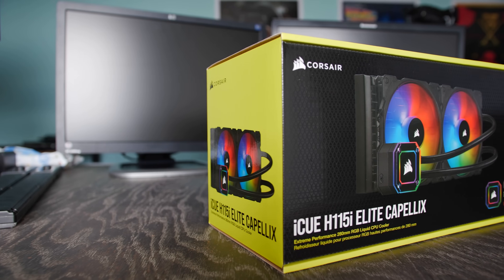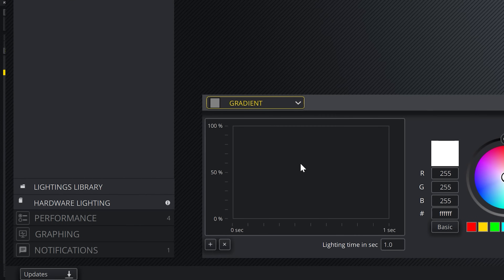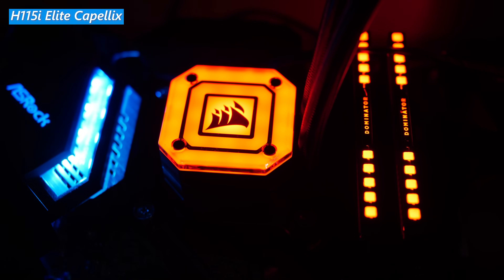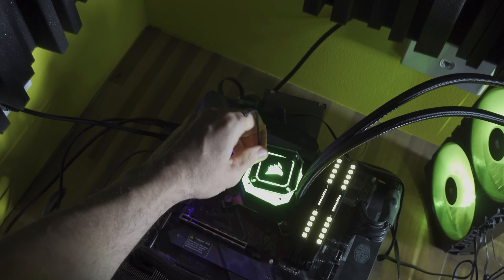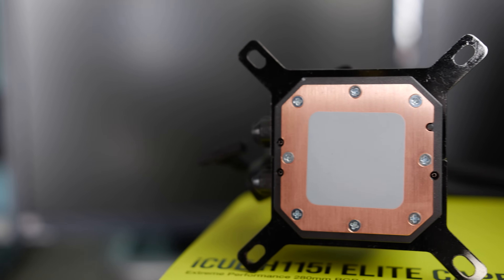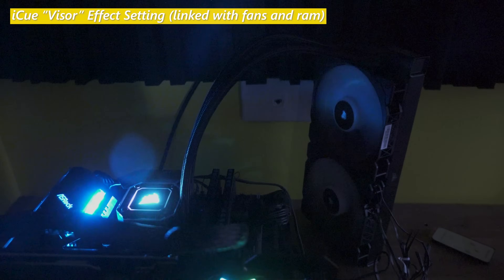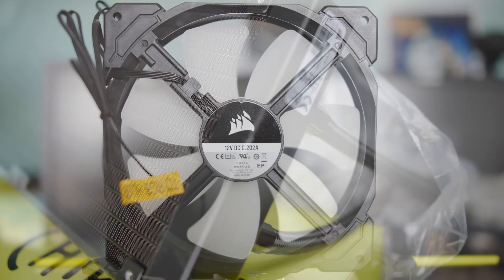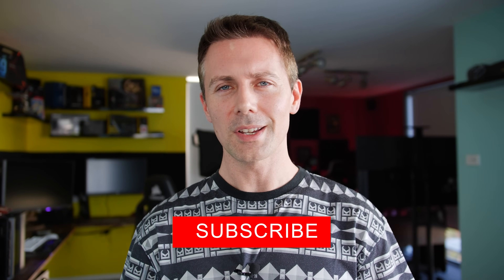Corsair's NEW H115i Capellix Cooler - WORTH it Over the RGB Platinum....!?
Is Corsair's new H115i ELITE Capellix the BEST 280mm all-in-one cooler? Or does the RGB Platinum still reign supreme? Let's test with a 3950X overclocked, X58 X5675, X79 1680 v2 and a i9-10900K!

Check prices here:
Corsair H115i RGB Platinum
Corsair H115i Elite Capellix

Timetable:
0:00 Why I prefer the 280mm H115i over the 360mm H150i?
1:21 Capellix vs Platinum comparison
1:46 CPU Temperature and Noise Results
2:19 About those LEDs
2:44 My recommendation
3:30 iCue testing
4:35 Conclusion time